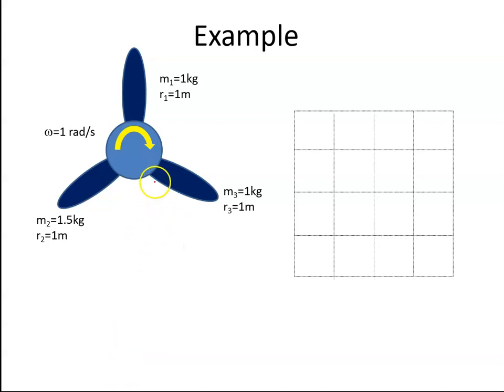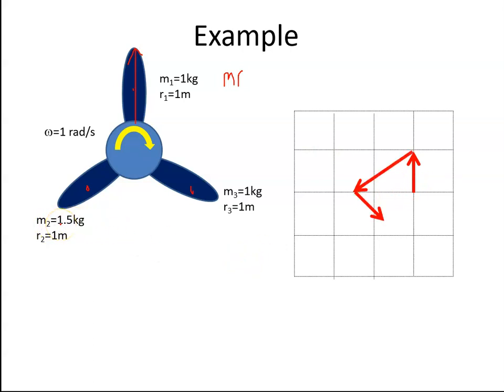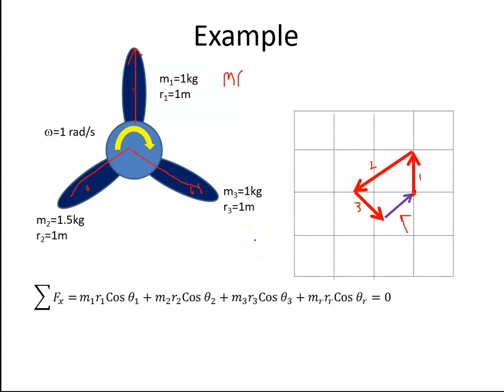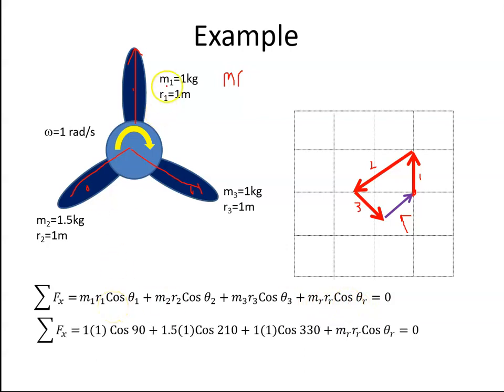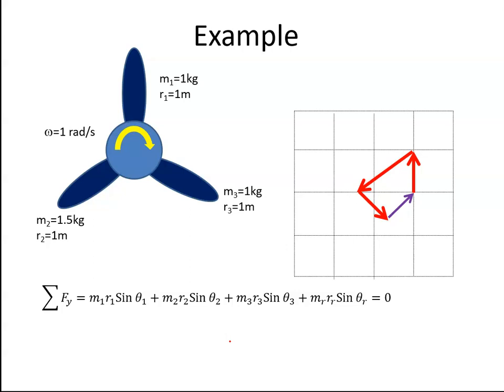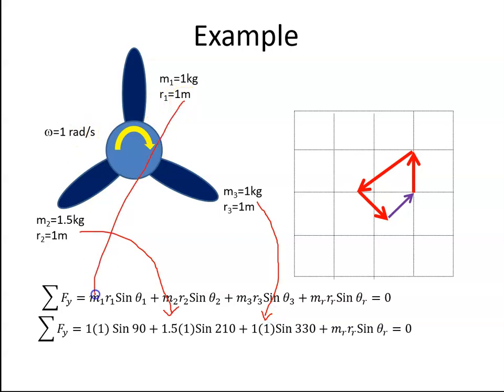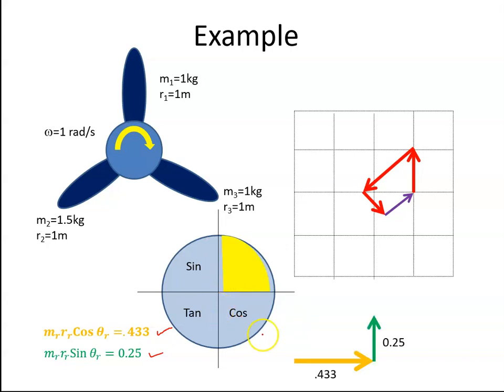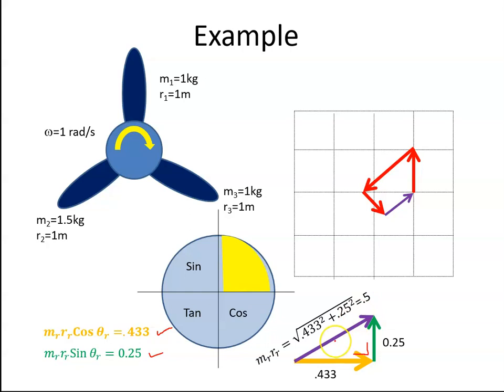Balancing of Rotating Masses - Static Balance Example 1